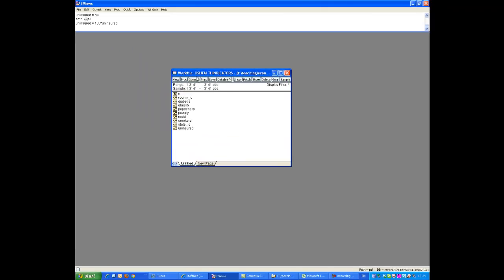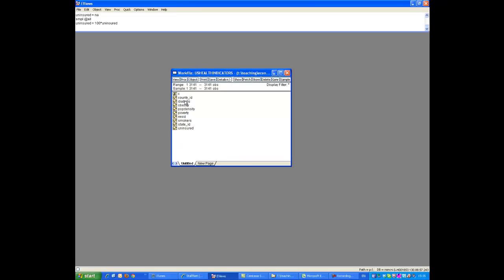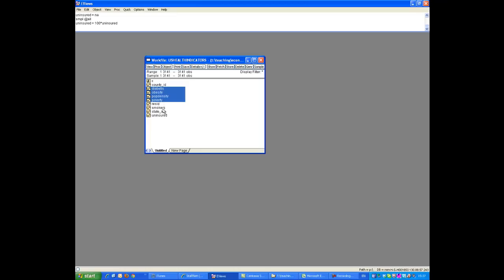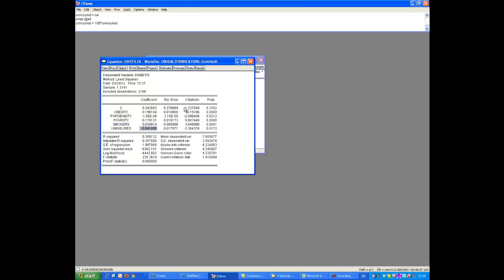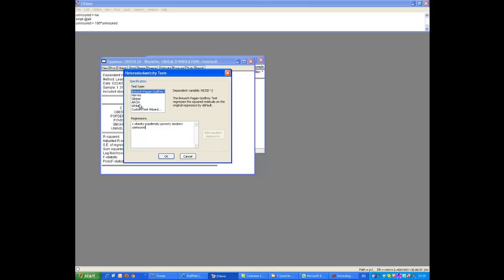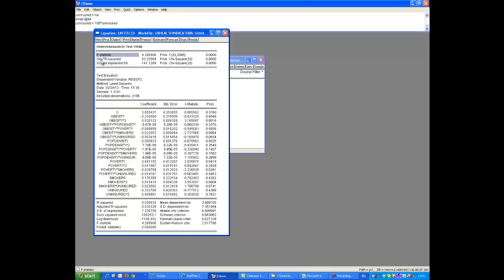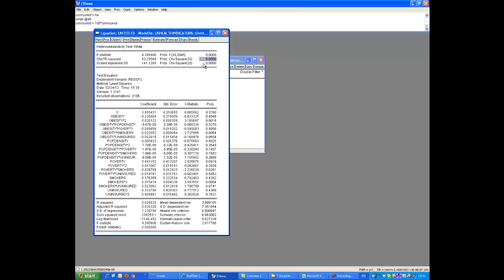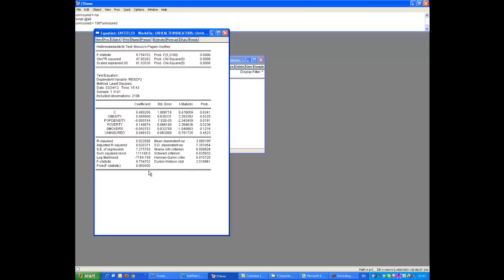ECON20110 Heteroskedasticity Detection in EVIEWS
Illustration of tests for heteroskedasticity in EVIEWS